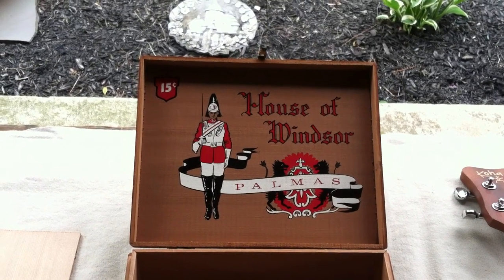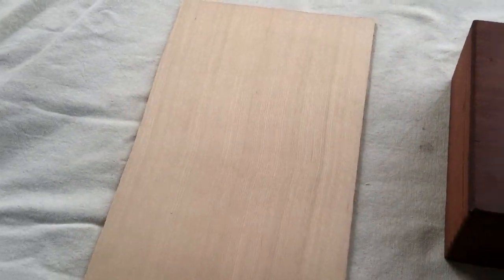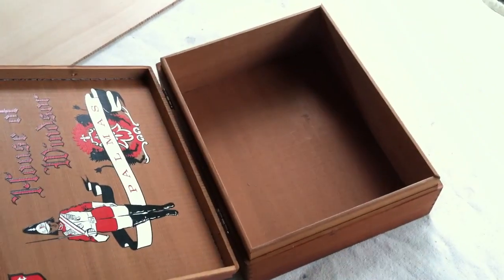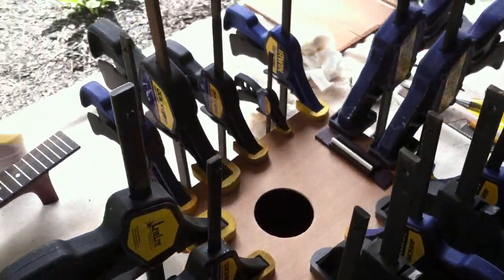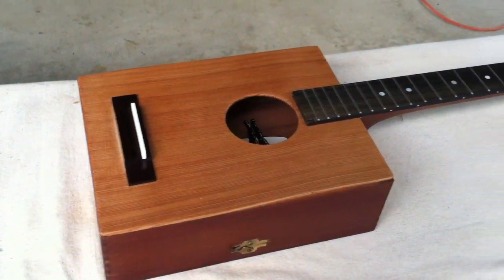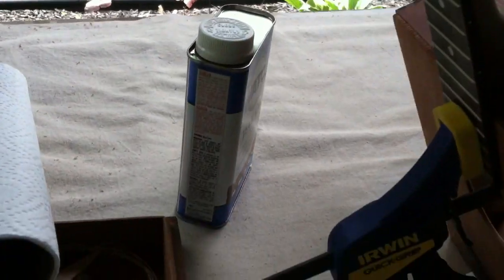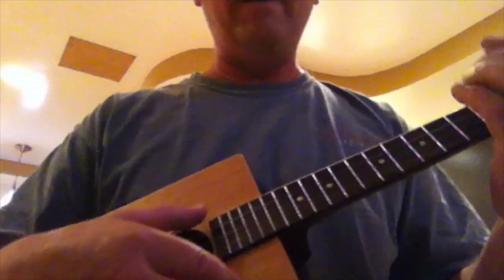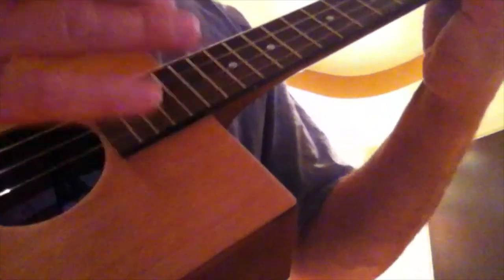How to build a tenon cigar box ukulele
How to build a tenor cigar box ukulele